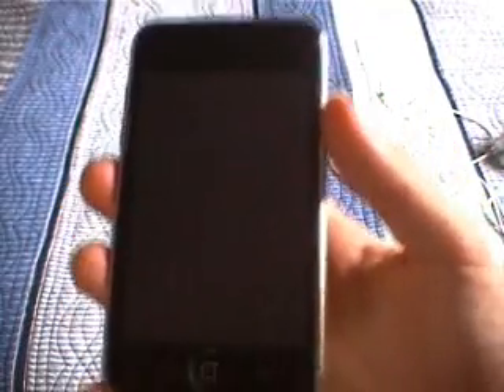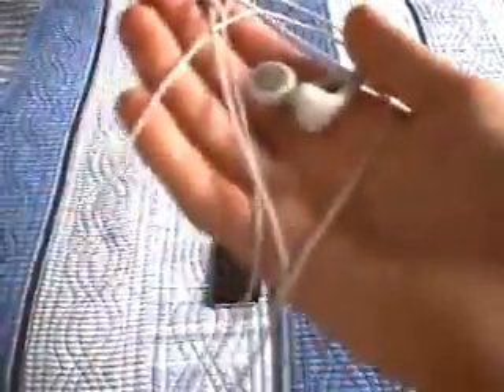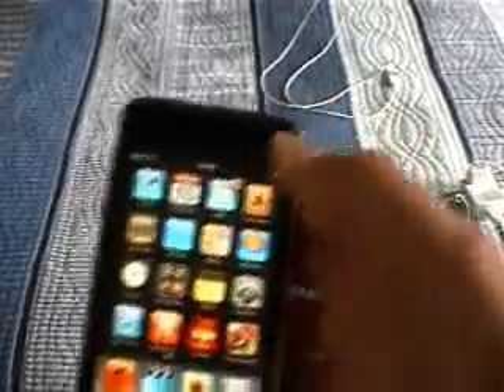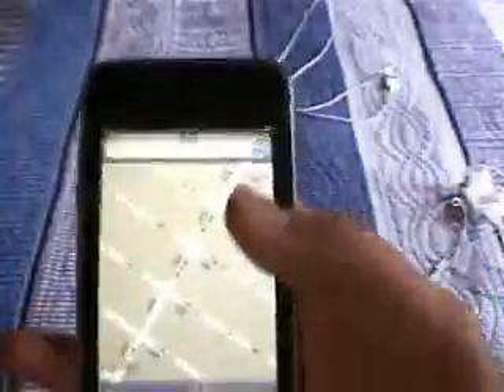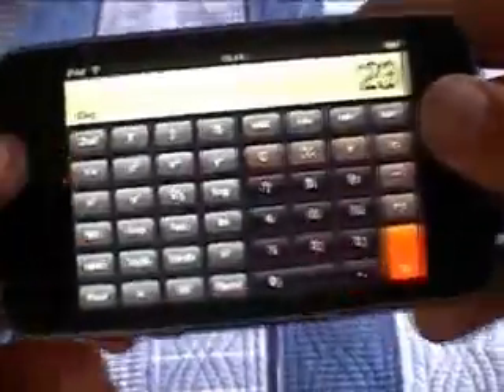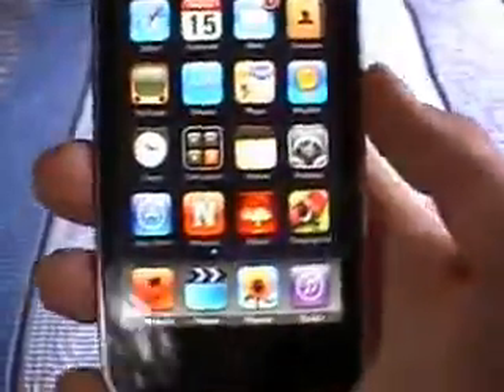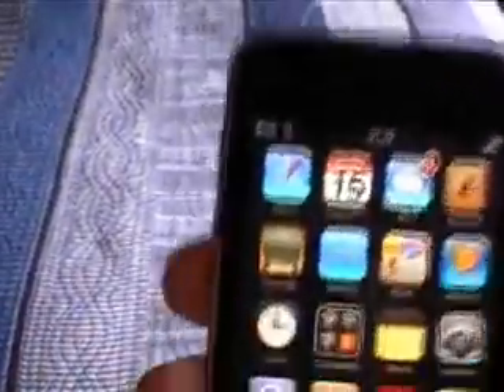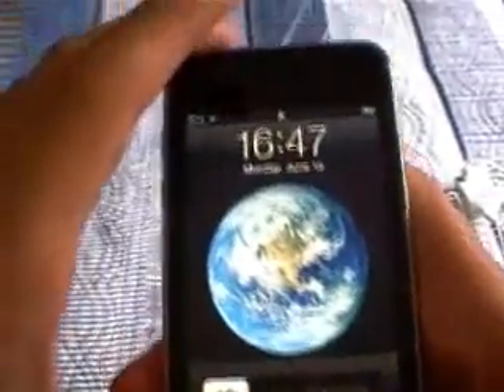iPod Touch 2nd Generation In Depth Review [FULLSCREEN]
In this video i will be reviewing/ showing ll the features of the new ipod touch by apple.

First i will talk about the looks of it

Then default application such as maps

and more... ( cause i don't remember what i put in the vid, lol)

Virus repair
Virus removal
Winantivirus

Security Center
Microsoft Support
Alternative Computing
Linux Support
Mac Support
Other Operating systems
Mozilla/Firefox Browsers
Other Browsers
Hardware Support
Sound Cards
Case Mod
Driver Support
Video Card Support
Printer Support
Laptop Support
Building
Other Hardware Support
Networking Forum
Networking Support
Modems/Cable/DSL/Satellite